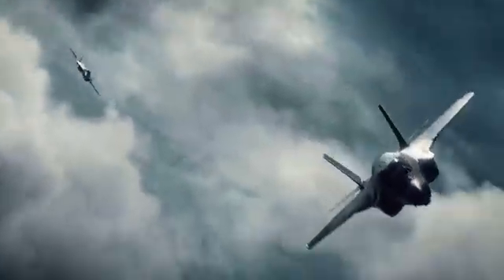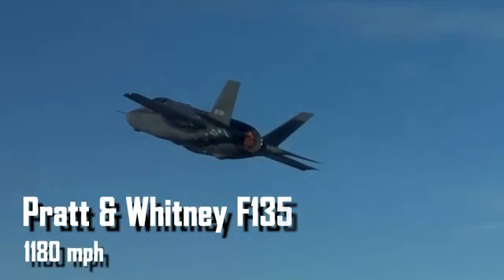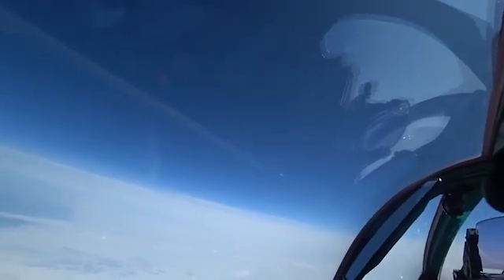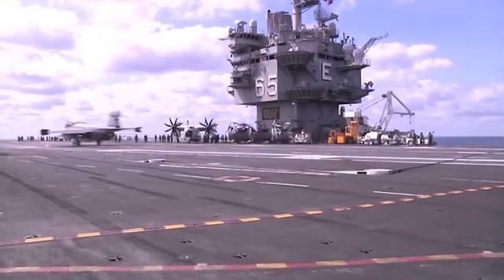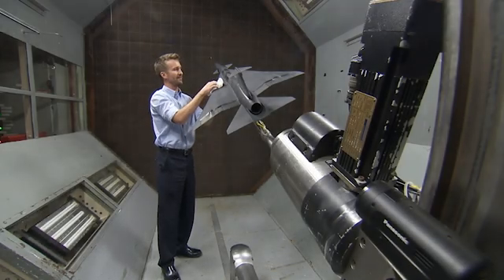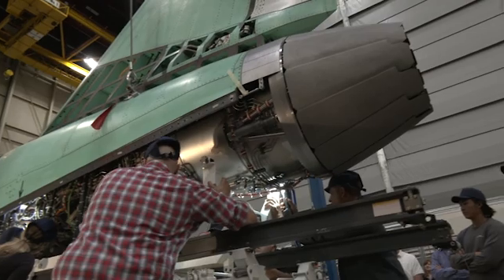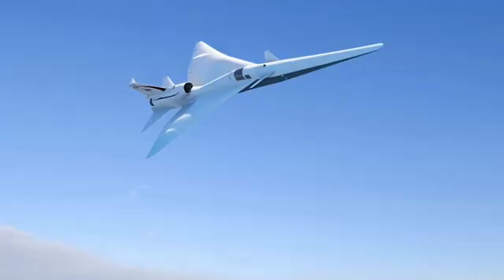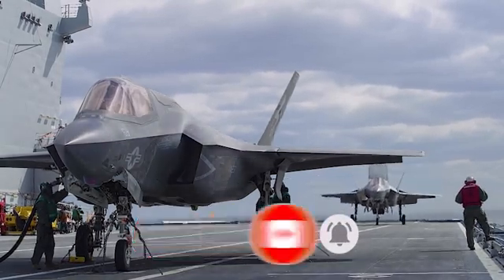WORLD'S Fastest Hypersonic Plane Lands On Largest US Aircraft Carrier!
Fastest Hypersonic Plane in the World lands on the us Largest Aircraft Carrier! Did you know that the fastest hypersonic planes can travel at speeds over 3,800 miles per hour? That’s more than five times the speed of sound!
Have you ever wondered how a plane that can fly faster than the speed of sound manages to land on a massive aircraft carrier? It sounds incredible, but the reality is that many people overlook the challenges involved in such a high-stakes maneuver.